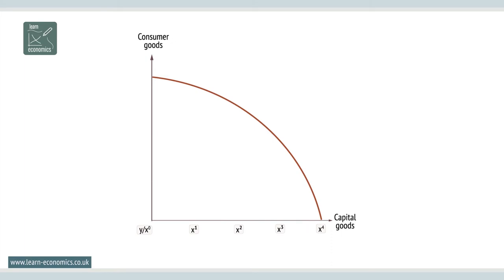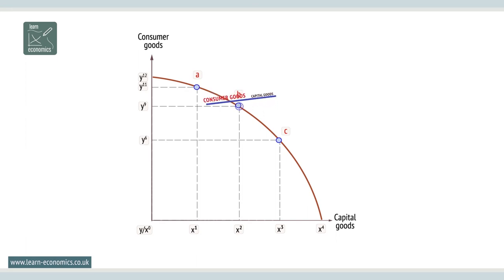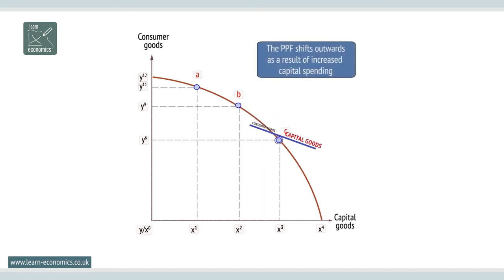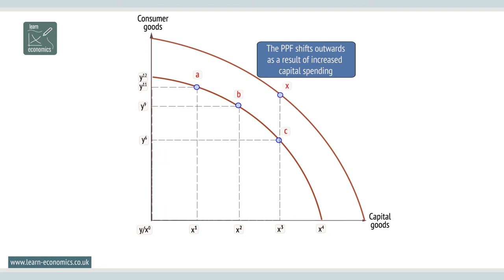Production possibility frontiers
Production possibility curves (or frontiers) are widely used in economics to explain the impact of choices on efficiency.